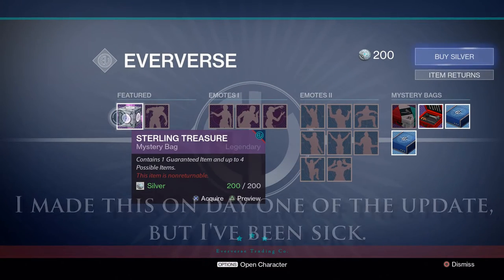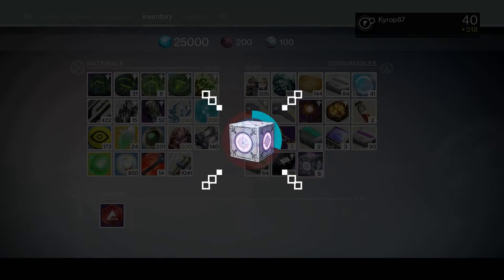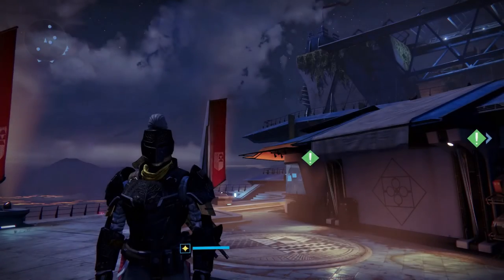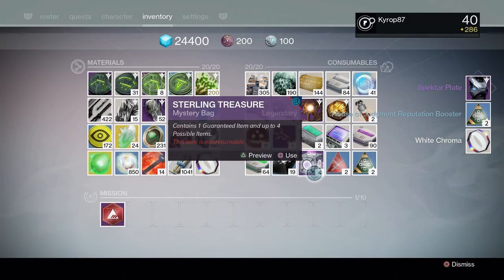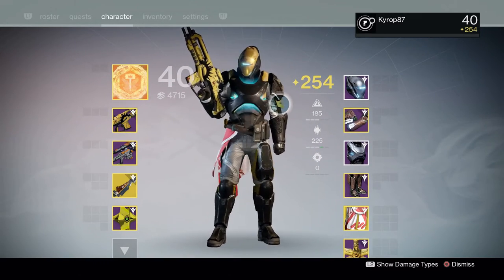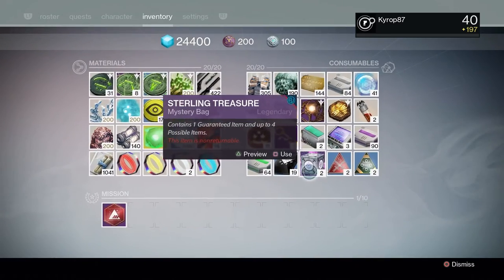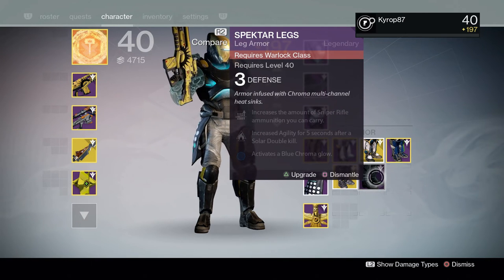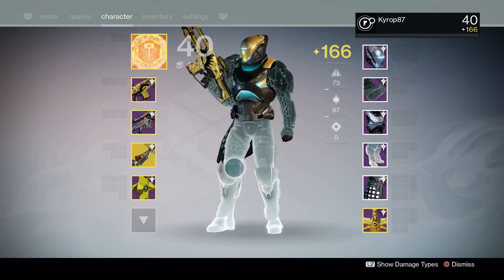Destiny - Sterling Treasure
This is my first batch of sterling treasures from day one of the update.